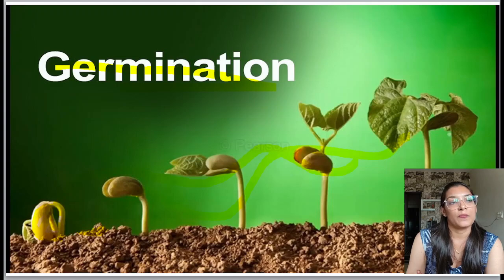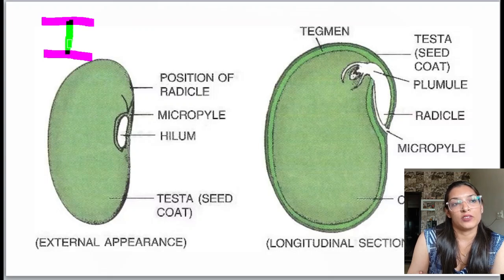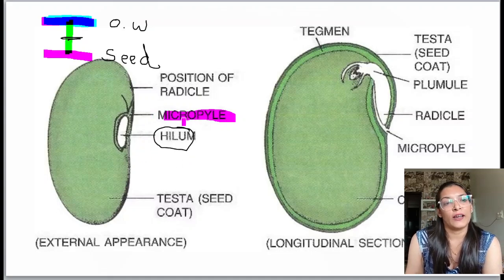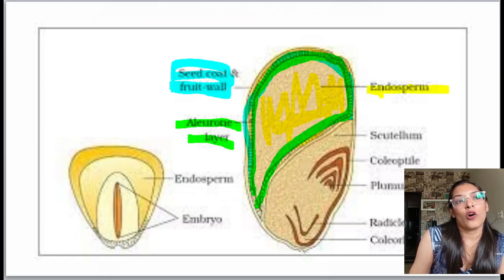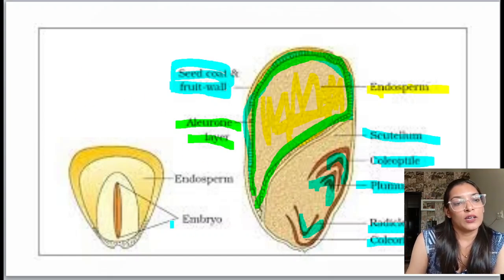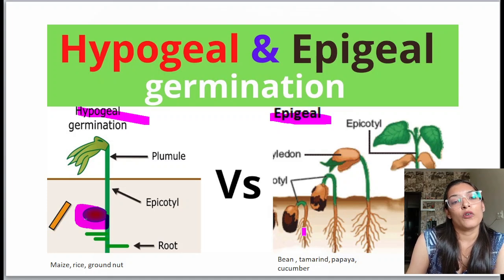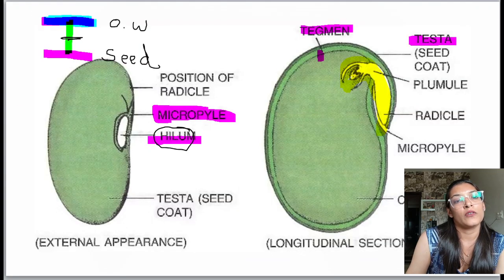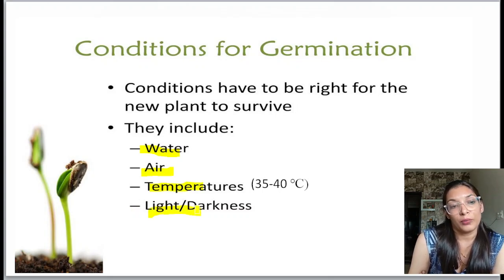Selina Biology Chapter 2 - The Flower : Part 4 final (germination )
selina series for quick revision